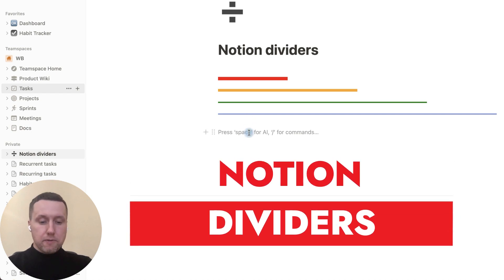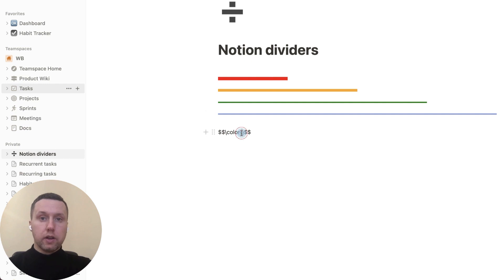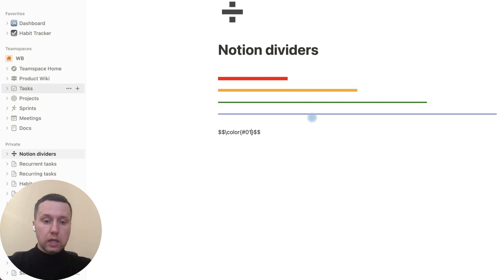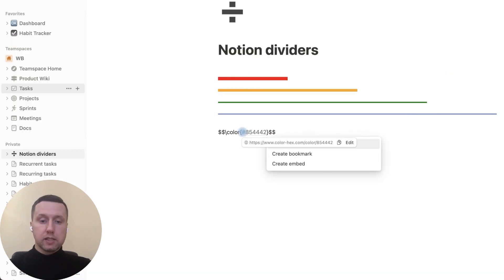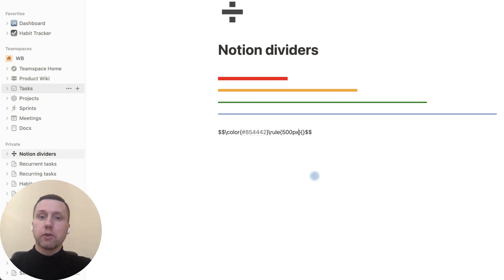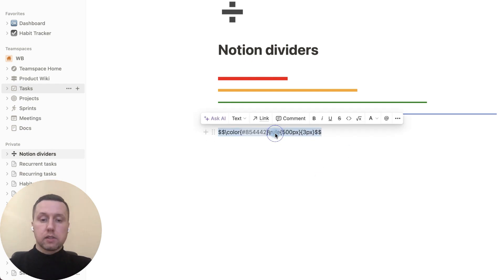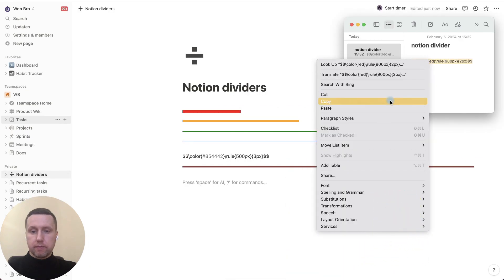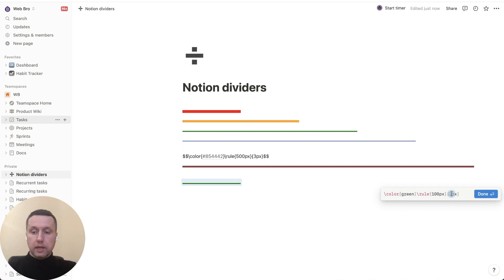Got Bored of Grey Notion Dividers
How to change your divider colors in Notion Tutorial.
Make a divider thicker in Notion!

Dividers formula: $$\color{blue}\rule{500px}{3px}$$